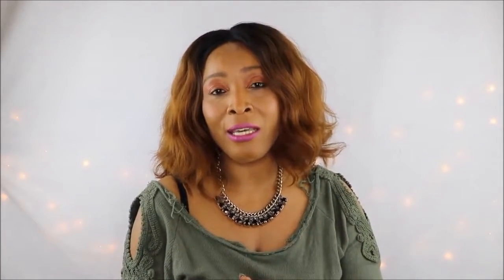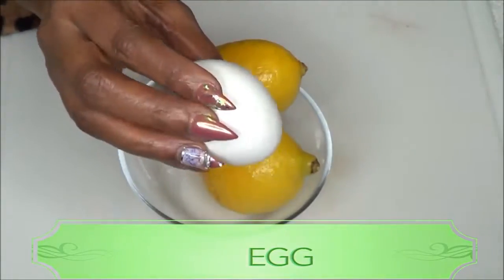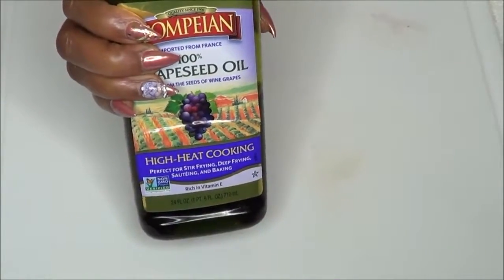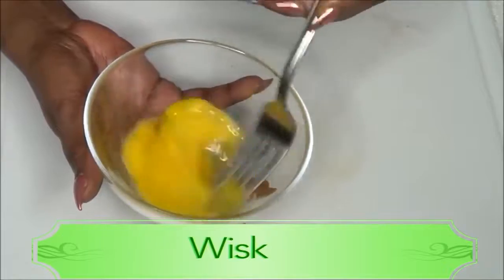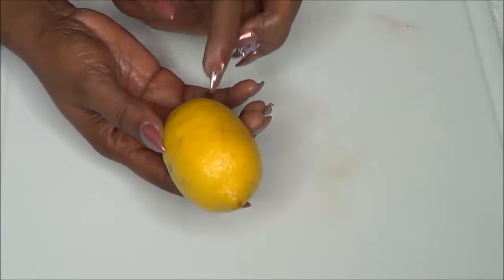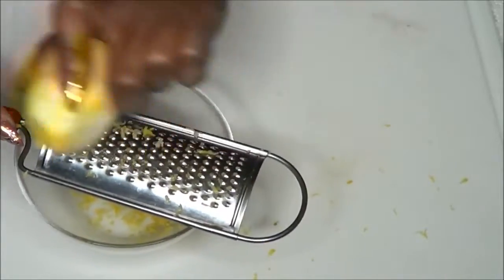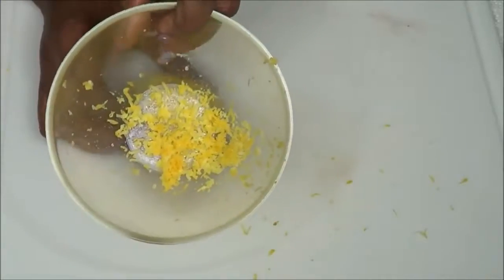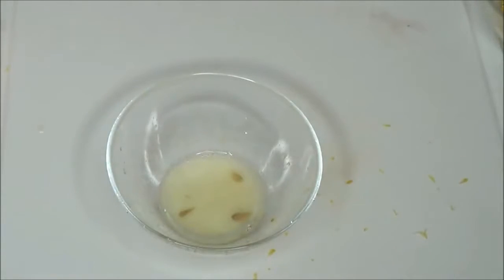BEAUTY TIPS: REMOVE WRINKLES NATURALLY, INSTANT HOMEMADE BOTOX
If you are looking for a quick and easy way to lift and firm the skin while getting rid of facial wrinkles, here is a video for you.

GRAPESEED OIL
LEMON OIL

News
Entertainment News
All World, All Best Update!
The information provided in this video is for general purposes only and should not be considered as professional advice. I am not a licensed professional so make sure to consult with your professional consultant in case you need to.